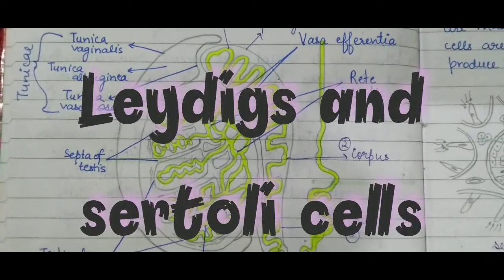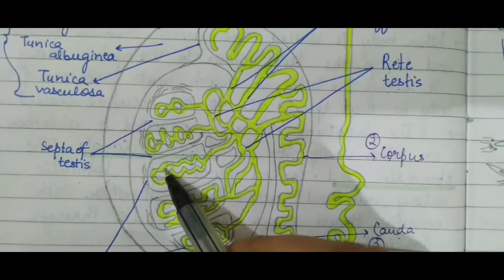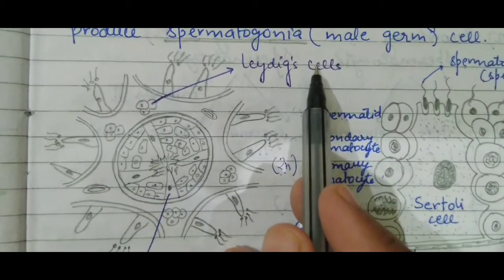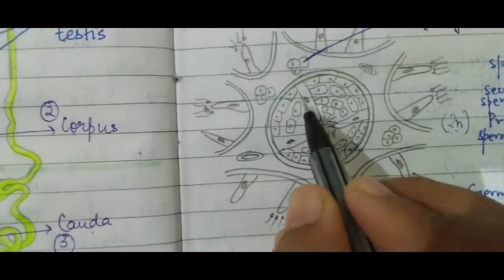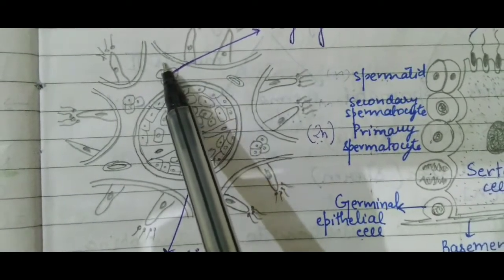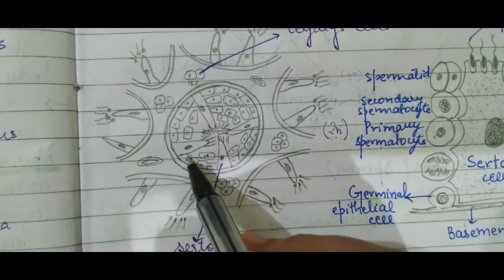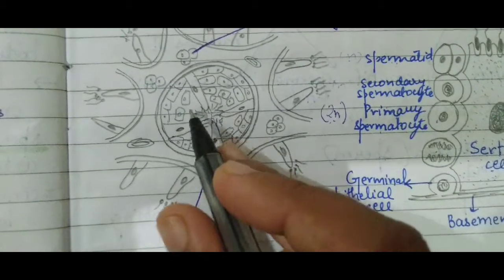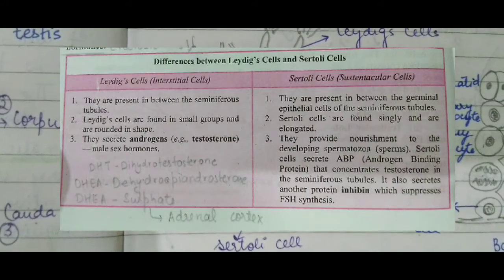Difference Between Leydigs cells and Sertoli cells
Sertoli cells, which provide the anchor for germ cell development, are restricted to the tubular compartment of the testis, whereas Leydig cells are present in the intertubular/interstitial space. The Sertoli cells express functional receptors for FSH, whereas the Leydig cells express LH receptors.